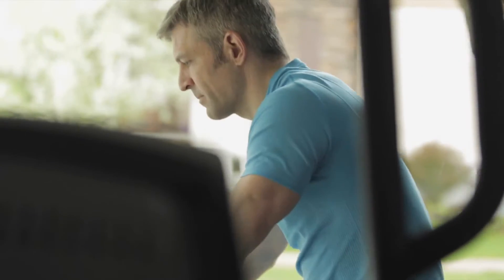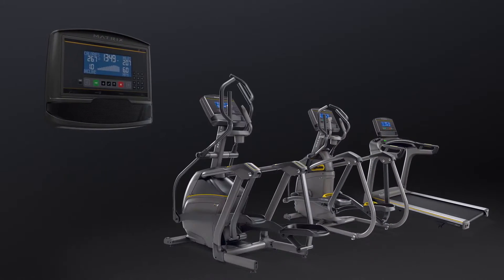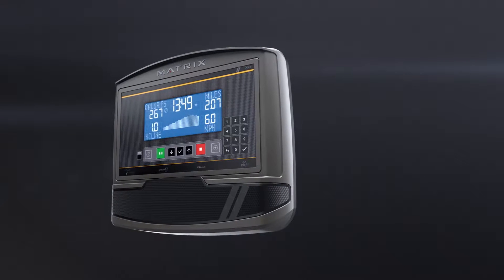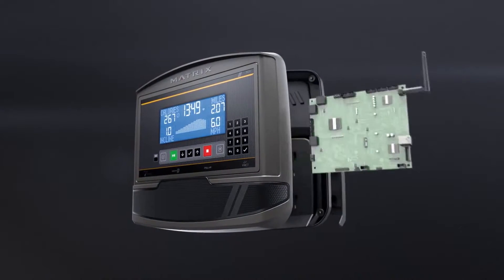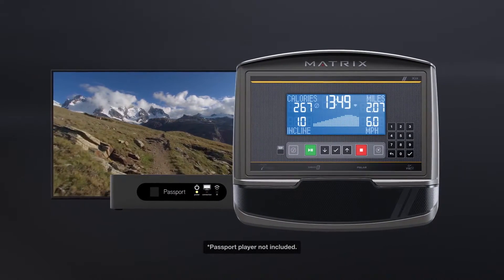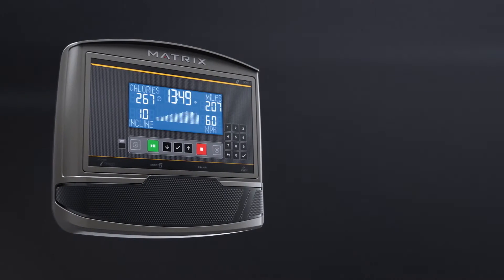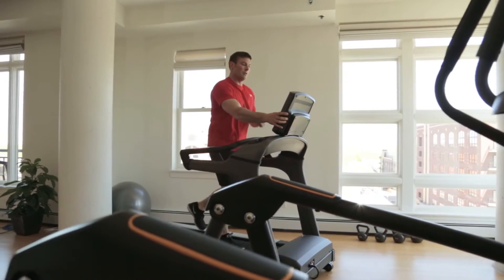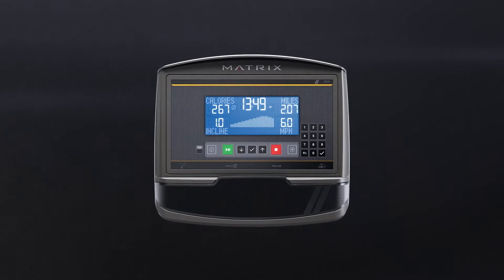Matrix XR Console featuring ViaFit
The Matrix XR console features a clean, bright display that makes it easy for you to check your workout data at a glance, keeping you on track to reach and surpass your goals.